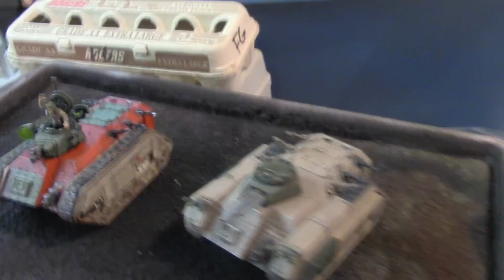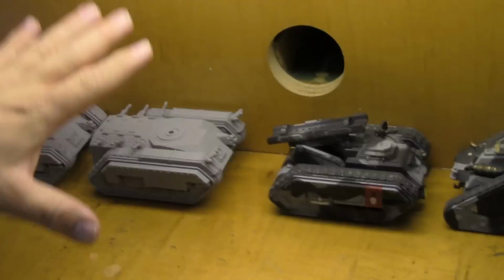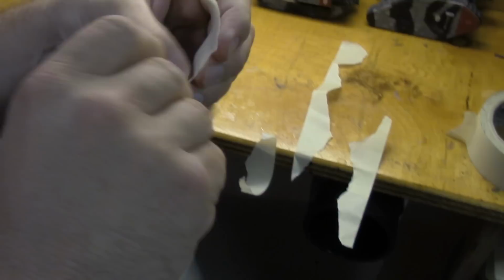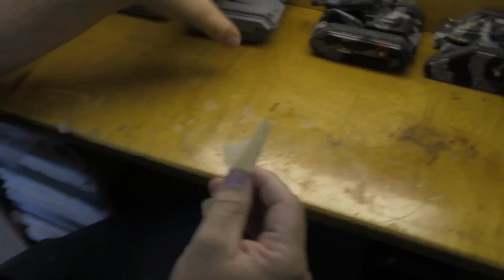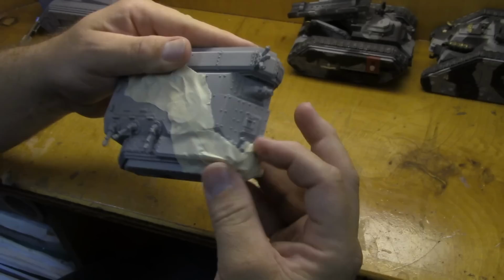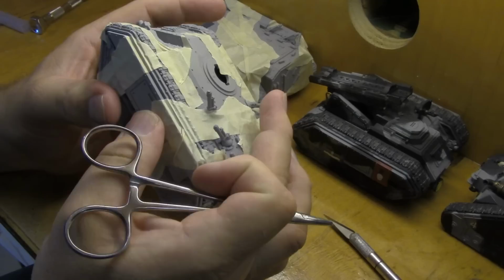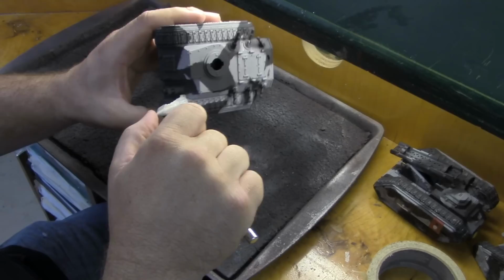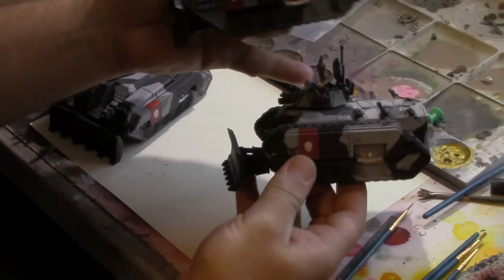How to paint easy Camo patterns on tanks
Chad shows us all how to do an easy camo pattern on tanks and other vehicles, while Riko makes photo bombs and banter comments!!!